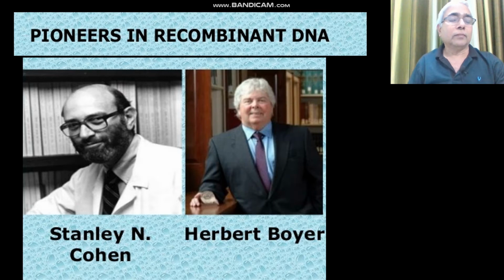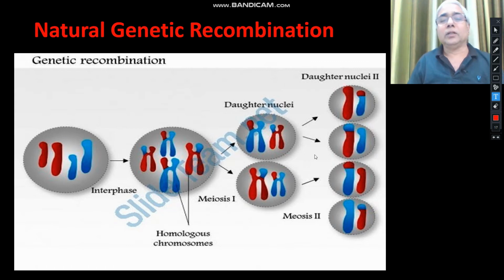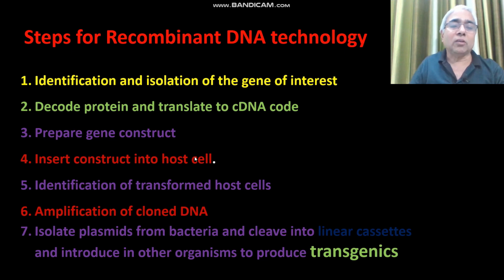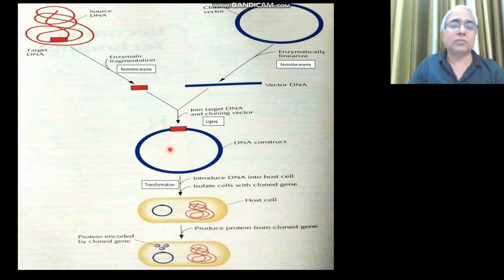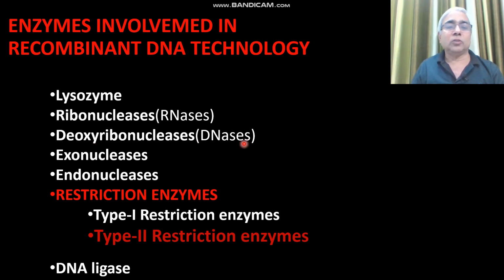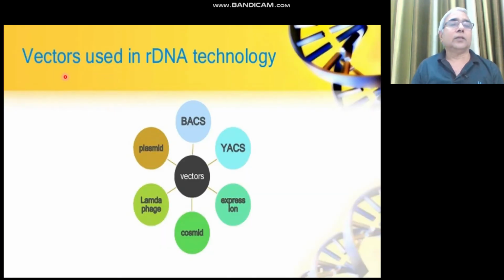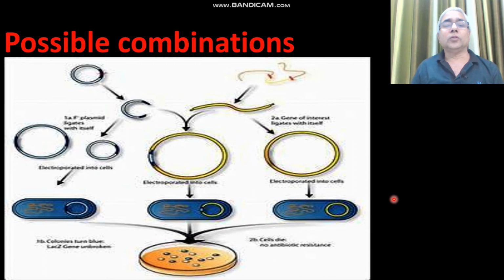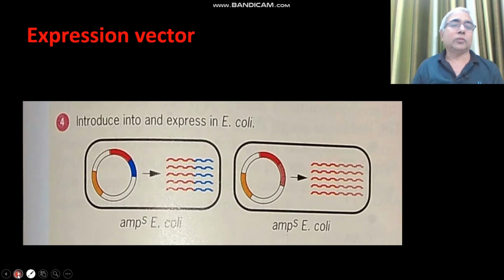RECOMBINANT DNA TECHNOLOGY